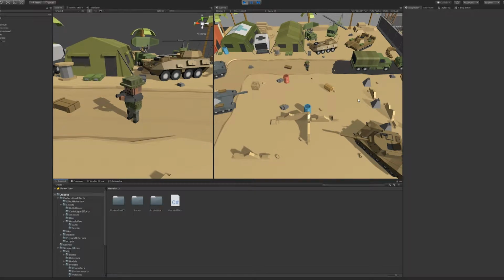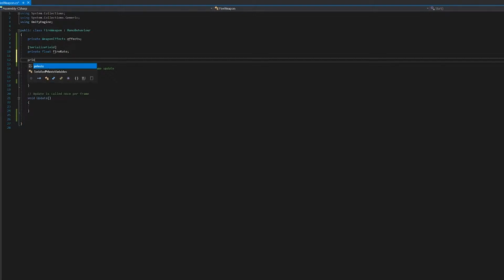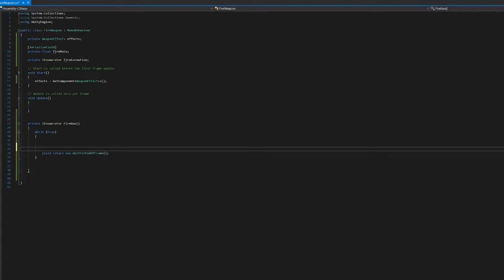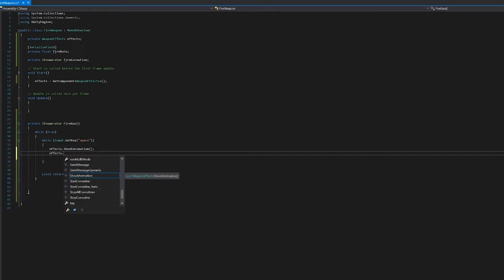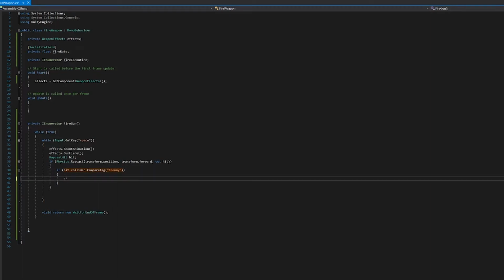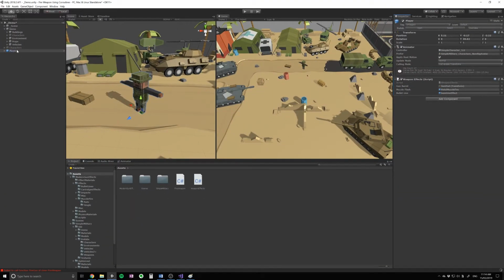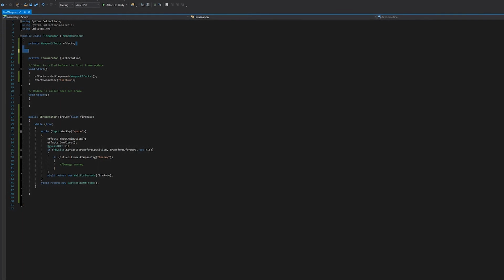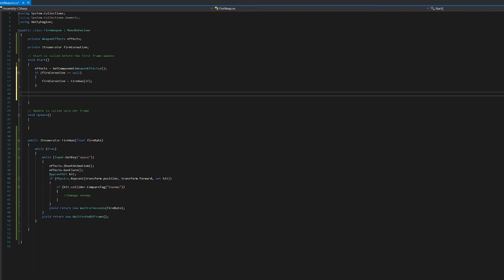How to Fire a Weapon using Coroutines in Unity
In this video I teach you a basic set up for firing a weapon is Unity. This is a good video to get the basics of using coroutines!